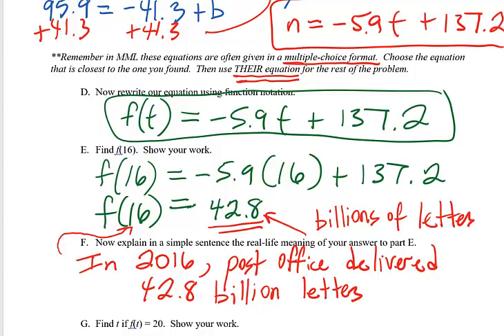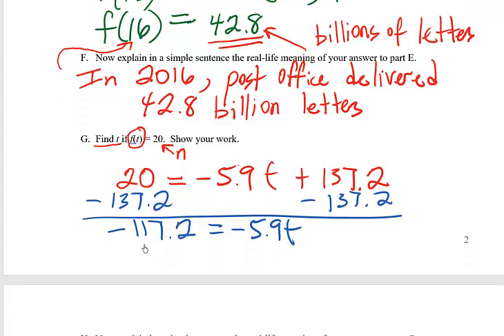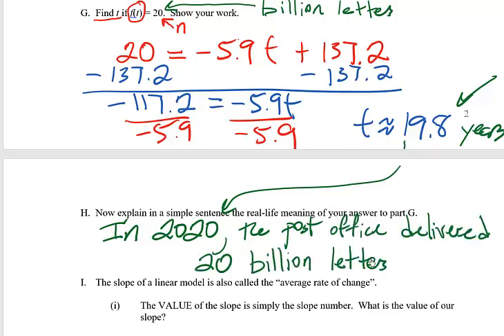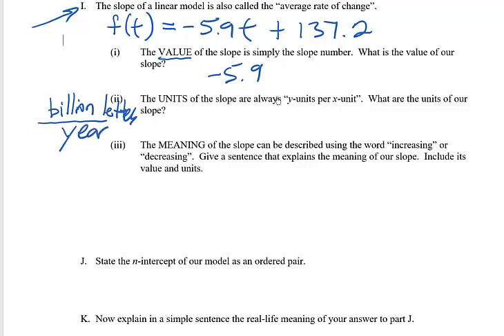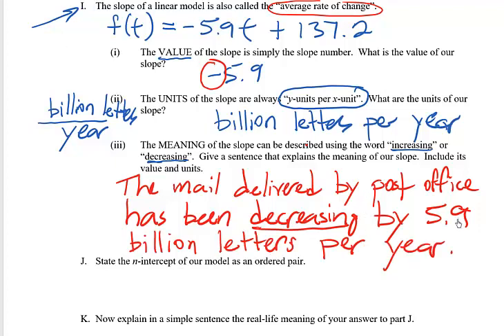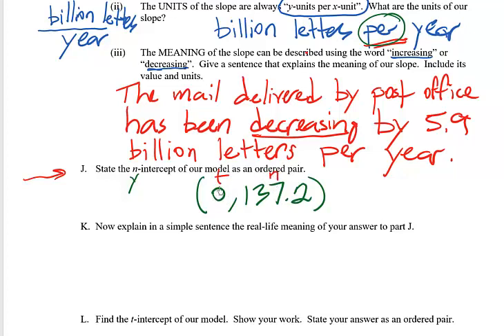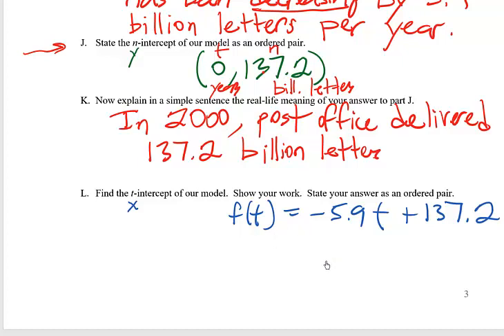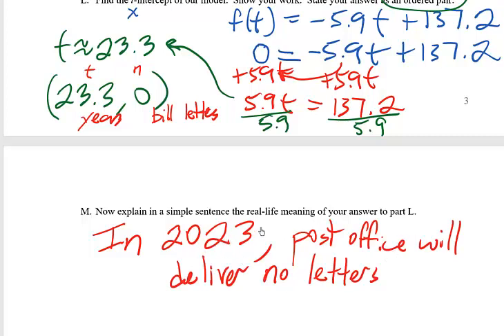Math 120 2.3-2.4 video 1B